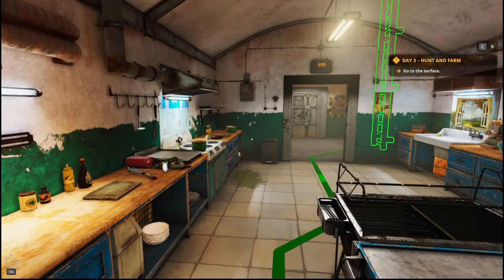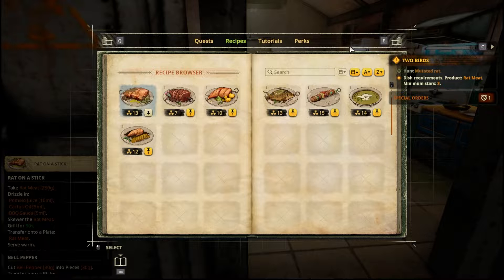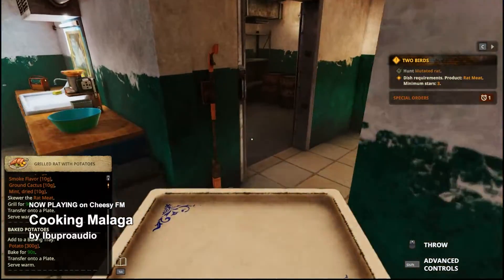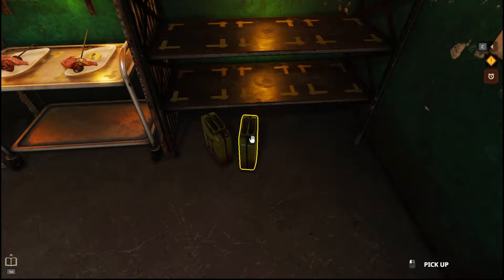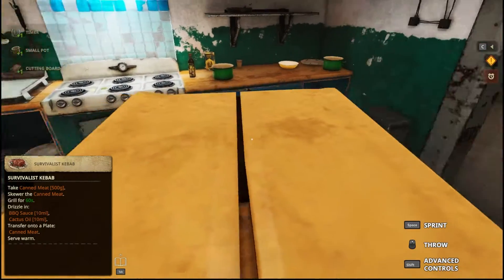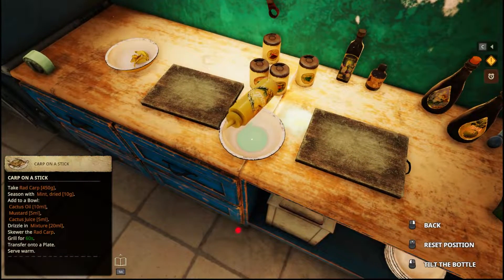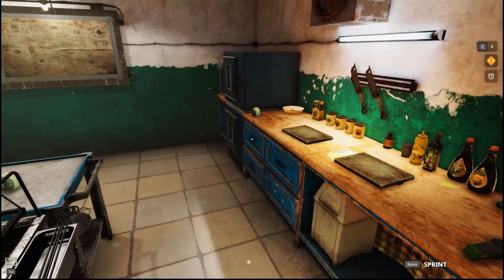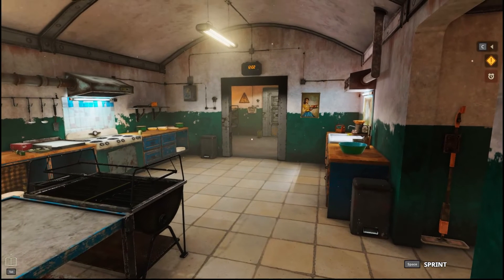02 | MacStump's Ranch | Cooking Simulator Shelter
Cooking Simulator Shelter Full Gameplay

Steam Description: "Master the art of post-apocalyptic cooking in an underground shelter. Gather scarce resources, trade with other settlements, and become the best food provider in the wasteland!"

Supporter Shout-Out(s)💙:
OshunIsle
JaiLoveGaming

See channel About section for:
🎬 Recording software & equipment
📲 Additional socials